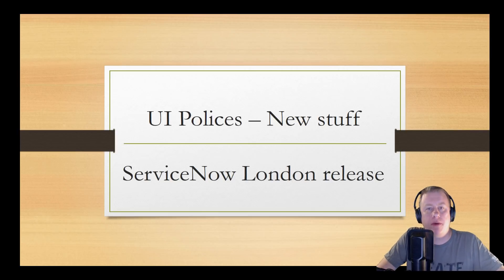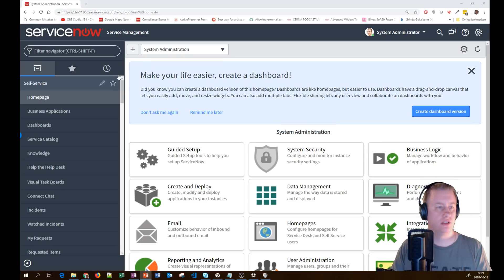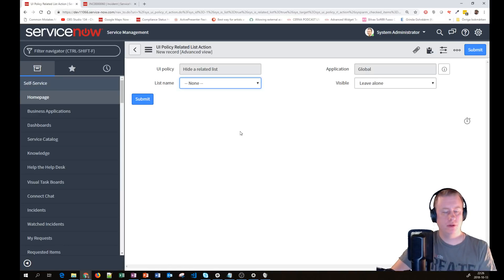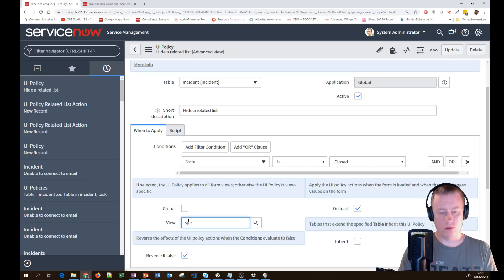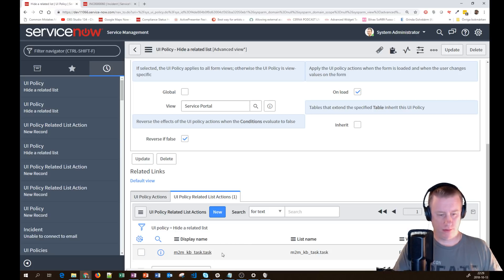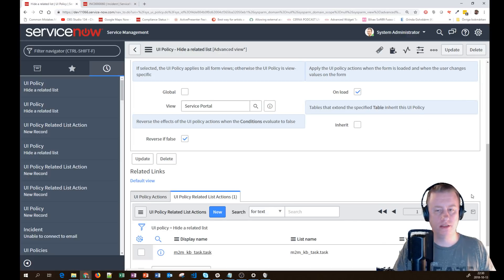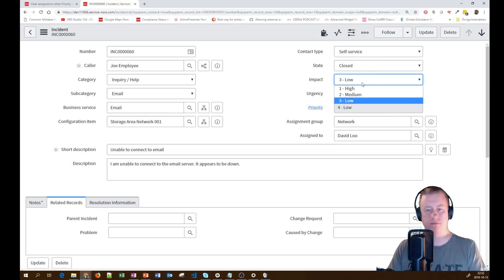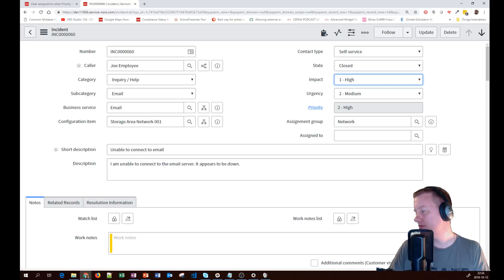New UI Policy functionality in ServiceNow London Release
Going through the new stuff found on the UI Polices coming with the London Release.
* UI Policy Related List Action
* Clear the field value.

Using the London Release in this video